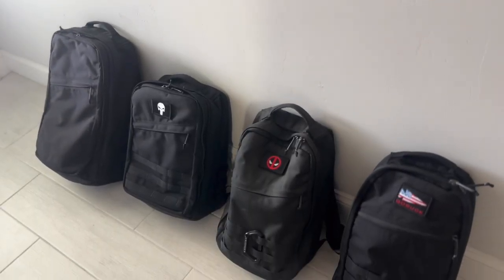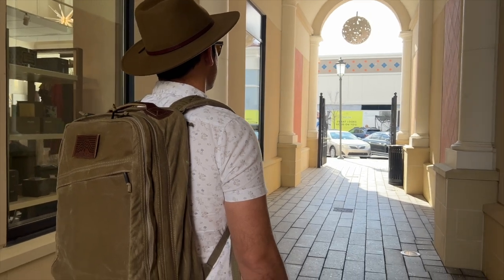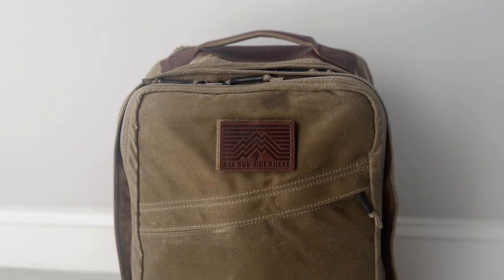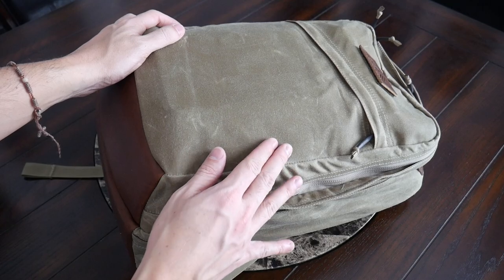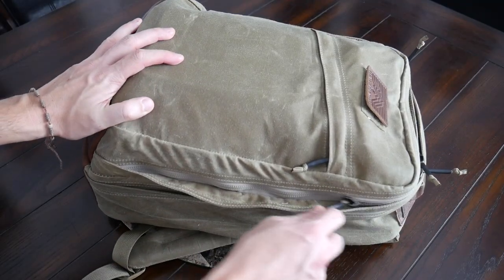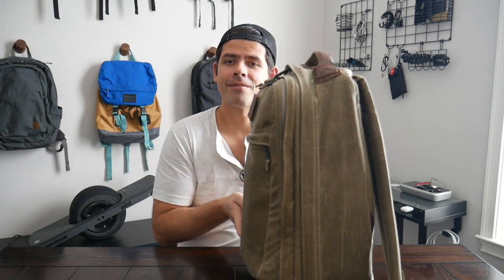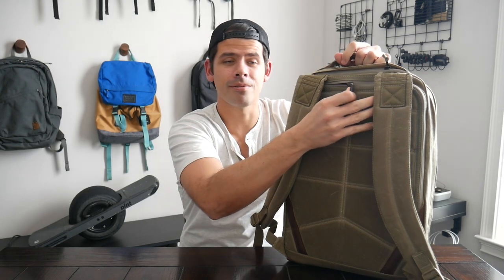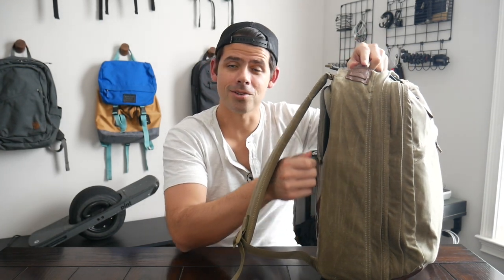Epic Minimal Travel and EDC Backpack! Goruck x Huckberry Heritage GR2 26L Review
Review of the Goruck x @Huckberryco  Heritage GR2 26L which combines some of the best features of my favorite Goruck bags: the Heritage GR1 and the GR2 26L. This is a rugged bag with a timeless aesthetic, excellent organizational layout, and a versatile size that works for everyday carry and minimal travel. It definitely isn’t cheap, but if you have a higher budget and are looking for something awesome and long lasting this will be tough to beat!

What do you think of the 26L Heritage GR2? What is your ideal edc backpack?

*The Goruck Heritage GR2 was provided as a sample for this review. All opinions are my own and do not represent any other parties.

00:00 - Intro
01:17 - Aesthetic and materials
03:06 - Handles
04:21 - Wearing the bag
04:54 - Harness
06:17 - Quick access pockets
07:41 - Laptop Compartment
08:18 - Main compartments
15:09 - Pricing & Alternatives